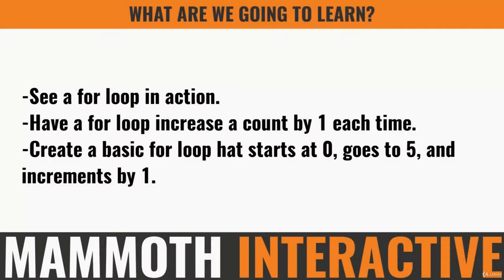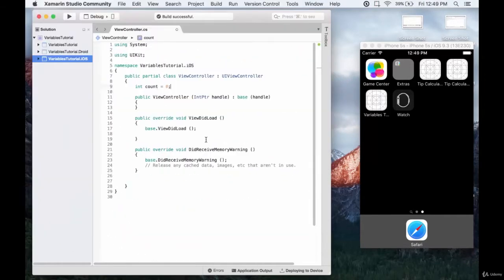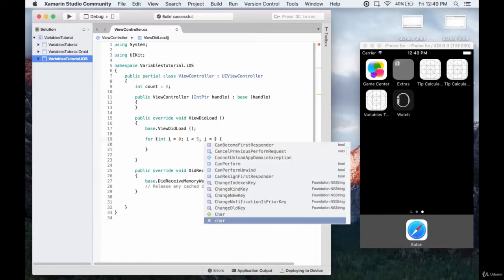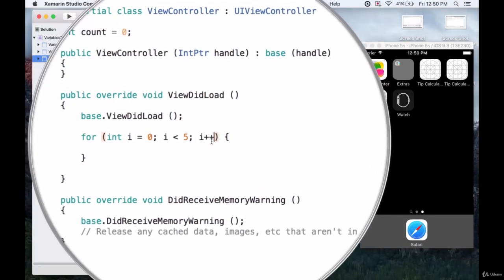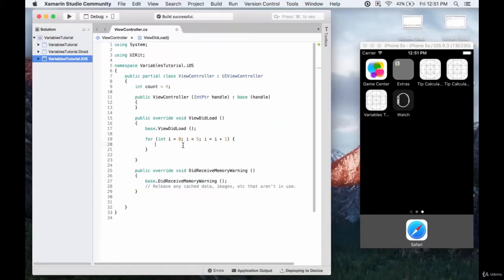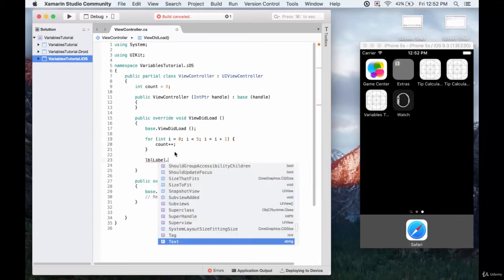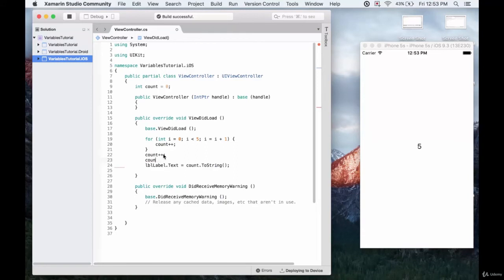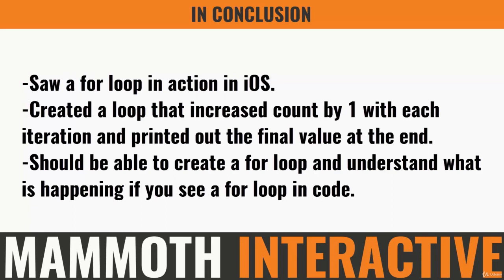C# Programming Basics in Xamarin (2 For Loops that Increase Count by 1 in iOS)